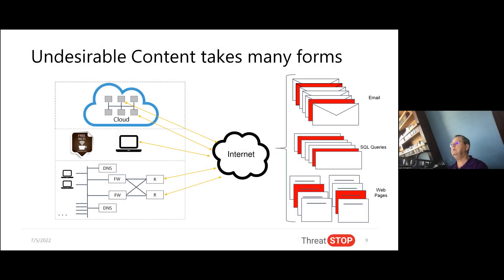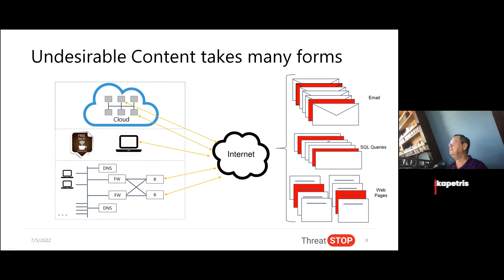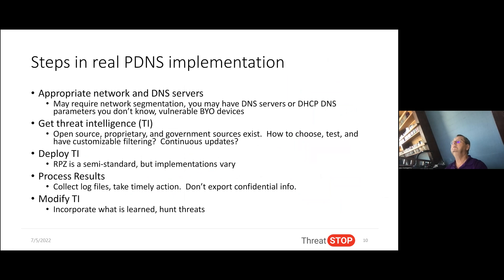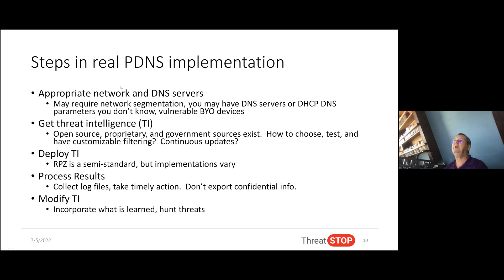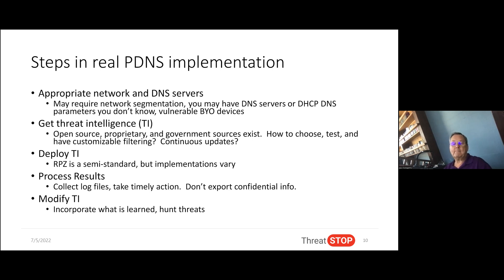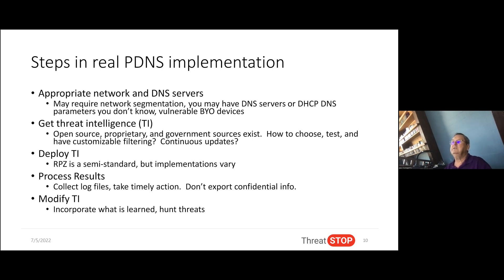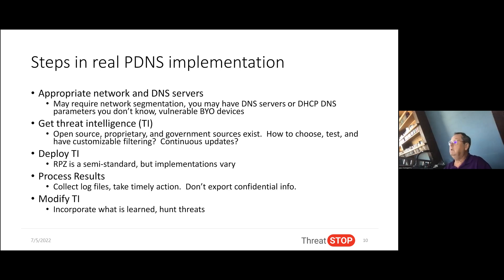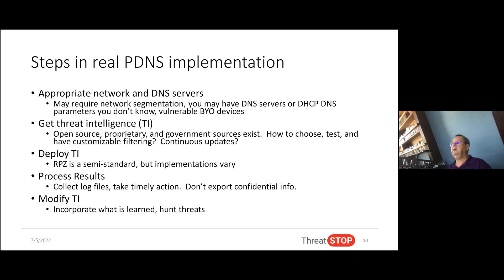How to protect your DNS with a real PDNS Implementation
When it comes to implementing security for your systems, of course there are shortcuts you can take. But should you? Watch our video as Paul walks you through steps to protect your DNS with a PDNS implementation.

Timestamps
0:00 Intro
0:05 Undesirable Content Forms
0:20 Steps To PDNS Implementation

There should be no shortcuts when it comes to protecting your security, your systems, your information, or your customers. There is too much information, the information is too invaluable, the damages can harm your business to where there is no coming back from it. Make sure you have the right tools in place to ensure that your systems are locked up tight so your customers can feel safe and you can rest at ease knowing your systems are secure.

Don’t wait until it’s too late. Let ThreatStop stop the threats before they reach your doorstep. Get in touch with one of our experts today to get you started. There’s no such thing as getting started too late, but there is such a thing as not starting at all!

Video transcript

0:05 Undesirable Content Forms
So how is this going to work? Well, the way it's going to work is that we're going to be able to take a look at incoming email SQL queries and web pages, and we're going to be able to pick out the bad guys, the ones I've colored here red. Why don’t we do that.

0:20 Steps To PDNS Implementation
We'll talk about that but let's talk about a real PDNS implementation. These are the nitty-gritty details that kind of slow you down. The appropriate network, right criteria. Well, you might have to resegment your network. You don't have to deal with DHCP and DNS parameters. You don't know there's lots of organizations where people have come in and plugged in an access point into the network and there went the security of the network because all of a sudden there was an open access point that was there for convenience.

Knowing what's in your network is the first step. Getting the threat intelligence, again, there's a variety of sources for it. That's not the problem. The problem is being able to customize it to your environment and be able to get the continuous updates. Deploying the threat intelligence RPZ response policy zones is a semi-standard, but implementations vary a little bit. You have to process the results.

You want to make sure that you don't export confidential info in the course of looking at the results. So if you ship your results off to a supplier to be examined and generate reports, well that means they know a lot about what's going on inside your network. That might or might not make you nervous, and then you got to incorporate what's learned.

Now you might sit back and say, well gee, this is all very complicated. I don't have the security staff and so forth and so on. The good news is that these tasks can, in some cases, be ignored, and in some cases, can be outsourced.

Do you have any questions about how to protect your DNS with a real PDNS implementation?

About ThreatSTOP:

ThreatSTOP is the most comprehensive, advanced and up-to-date real-time DNS Filter available. Proactively stop threats, at the DNS layer, before the malicious content gets into your network. Blocks malicious DNS resolution requests and IP connection attempts across 600+ categories from billions of data points. Easily integrates with DNS, DDI, Firewalls, Routers and Cloud Native infrastructure.

What kind of malware is getting into your network?
See for yourself. Quick, easy setup.
(P.S. we always find something)

Managed Service Providers
Grow your business and margin with the industry's most powerful DNS Filtering Solution. Designed for multi-tenant use with easy-to-use enterprise features.